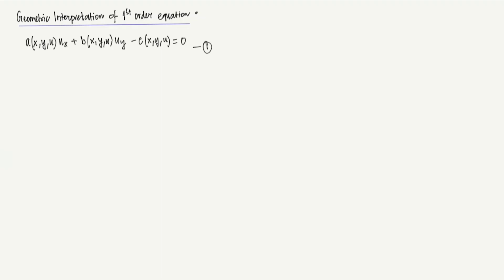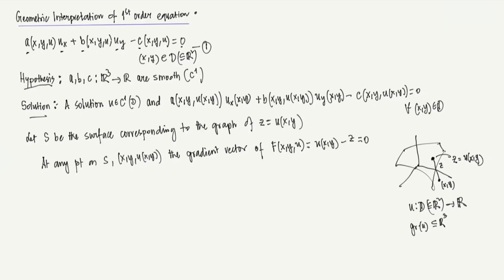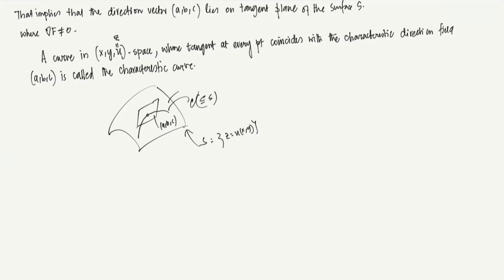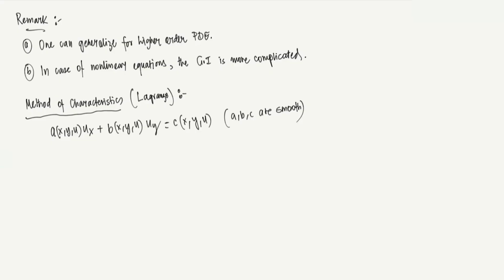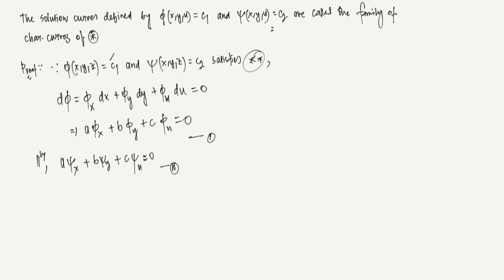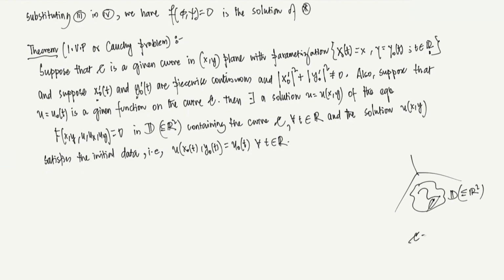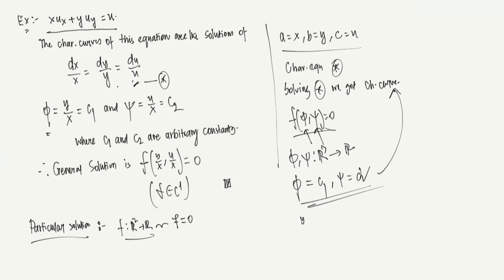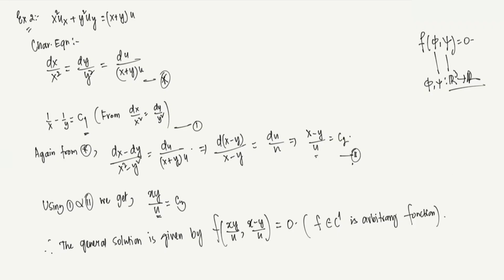Lecture 08 : Geometry of First order PDE and Method of Characteristics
Subject: Mathematics
Course Name: Partial Differential Equations
Name of Presenter: Prof. Kaushik Bal